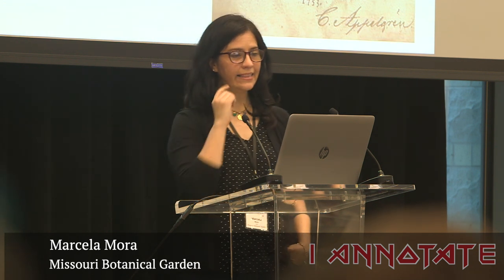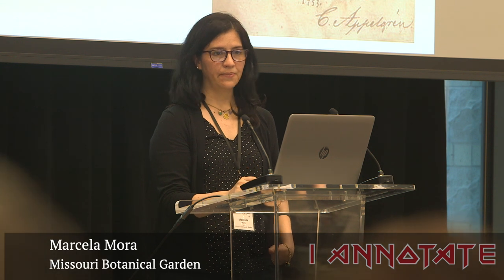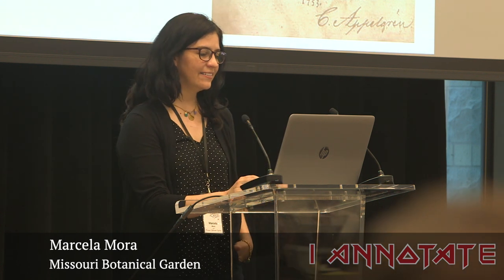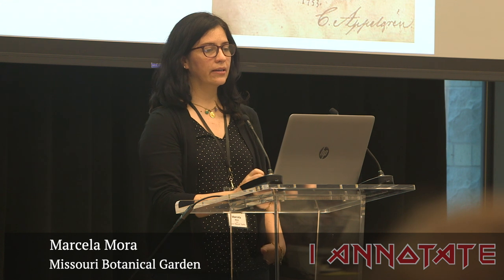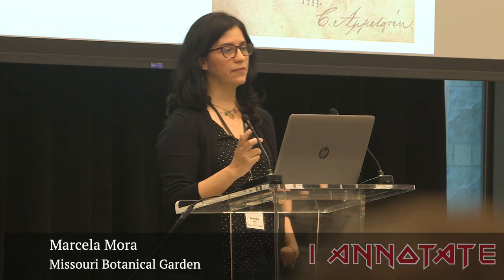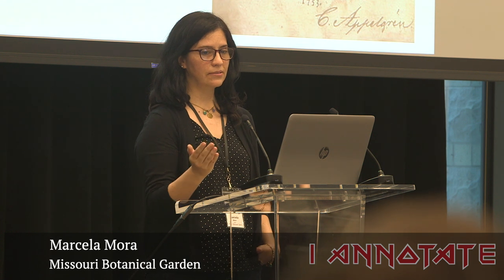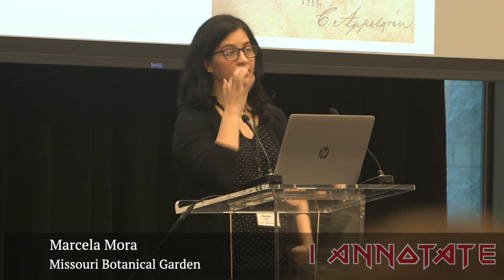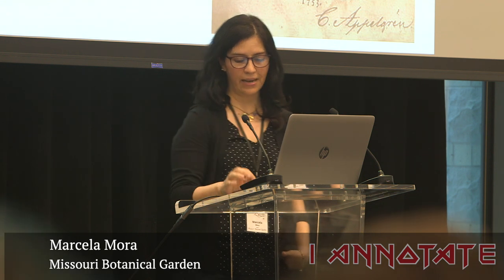ianno19 Presentation: Marcela Mora & William Ulate, Missouri Botanical Garden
Marcela Mora and William Ulate of the Missouri Botanical Garden presenting at the seventh annual I Annotate gathering in Washington DC. Explore